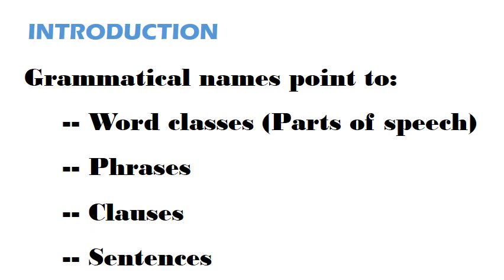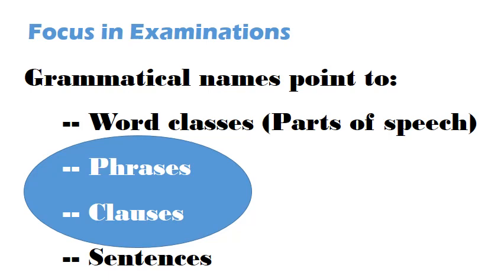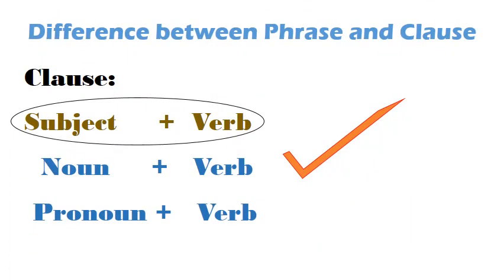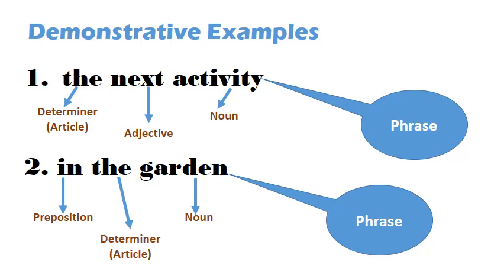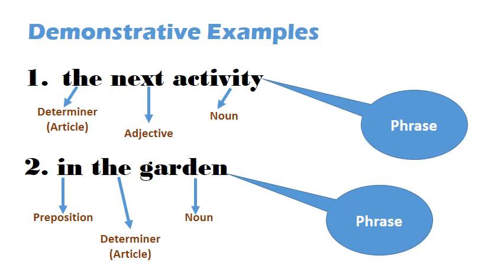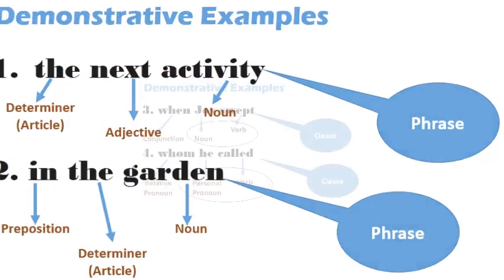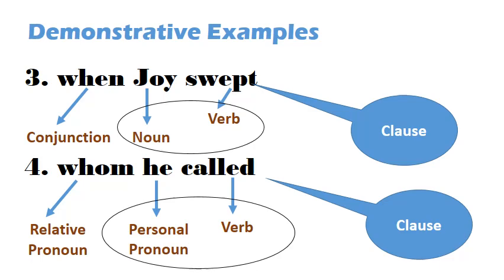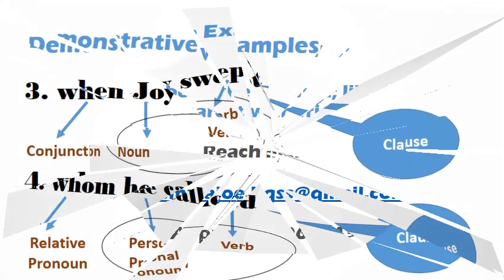Grammatical Names_Part 1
This video demonstrates a simple difference between a phrase and a clause. It uses the Subject-Verb arrangement system to describe word groups as either phrases or clauses. Therefore, groups which have the subject-verb arrangement are called clauses while those without the subject-verb arrangement are phrases.